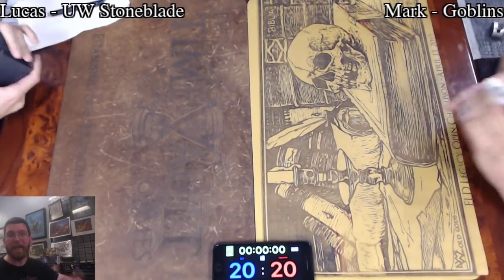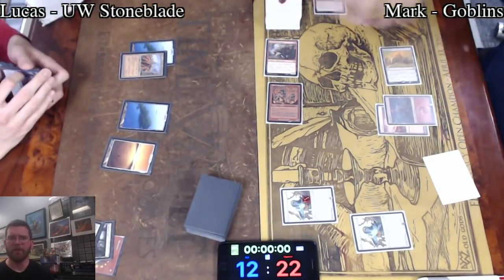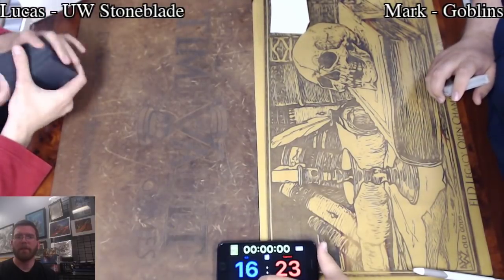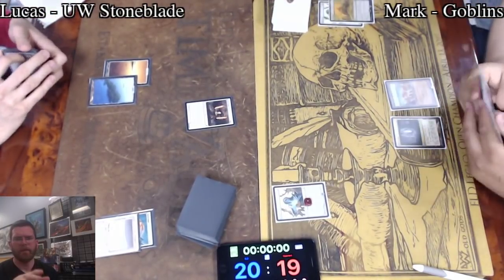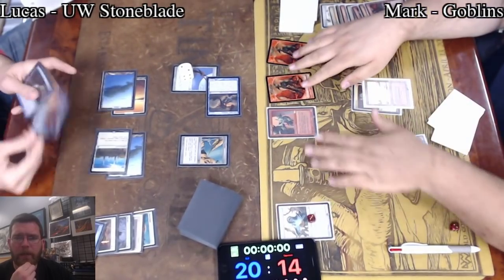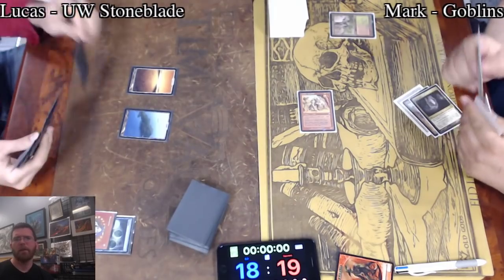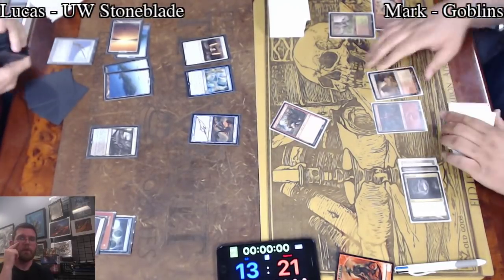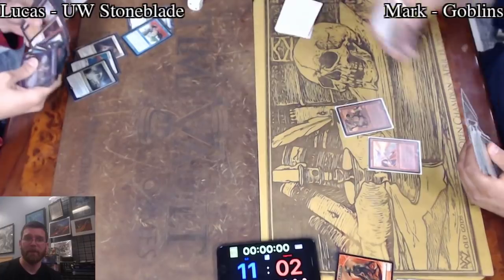UW Stoneblade vs Goblins | Legacy Magic: the Gathering w/Commentary | Brainstorm MTG | Fast Effect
Fast effect is double speed tournament game play with commentary!

Filmed live at ELD’s Time Vault Games

Wednesday Night Legacy Each Week
7:00 PM | 4 rounds
ELD’s Time Vault Games
15 North Main St Suite B-4